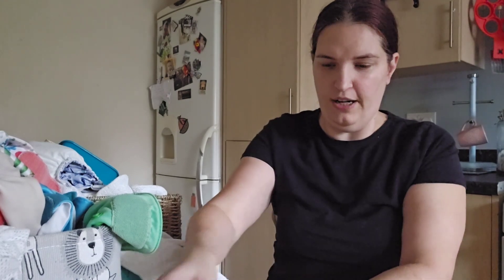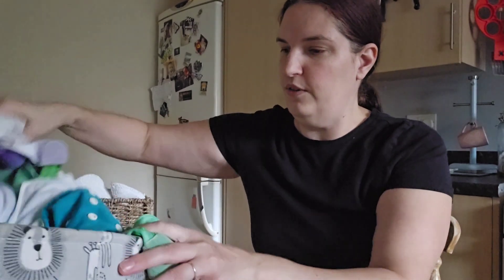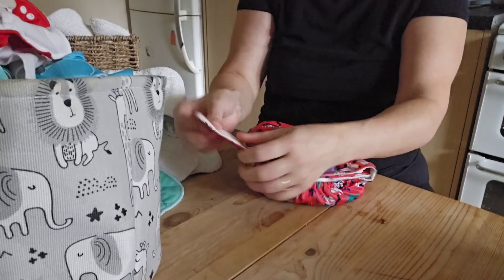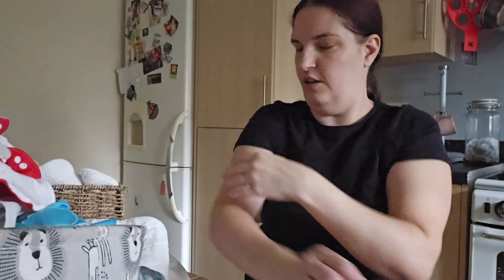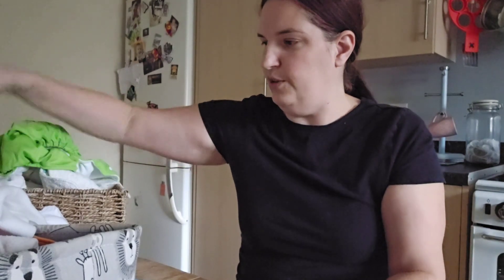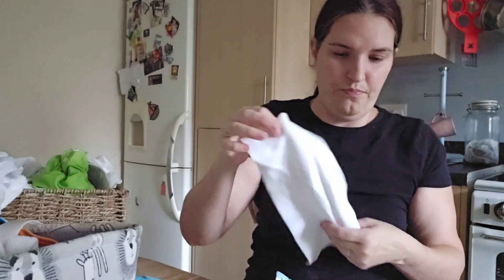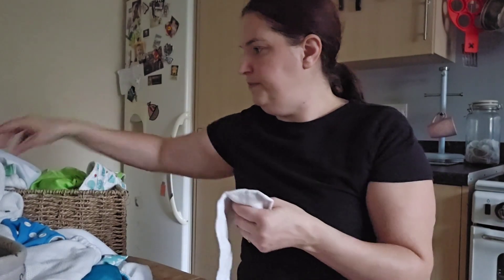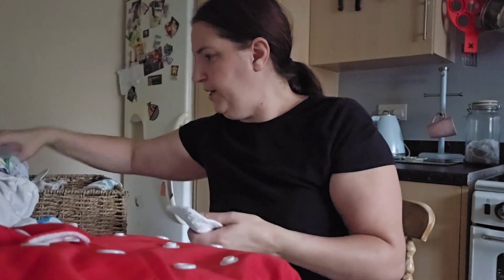Reusable Nappies & Reusable BabyWipes ☆ Honest Review ☆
Hi the first part of this video is me talking about the beginning how i came to start using them and why I use them/why I think there better and a long in depth chat about them. The second part of this video is me showing you how to use them and how to make them how to store them how to wash them dry them,all the different settings u can adjust them to etc